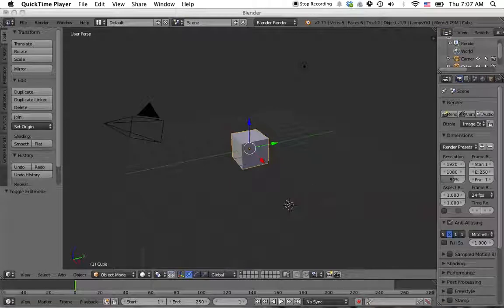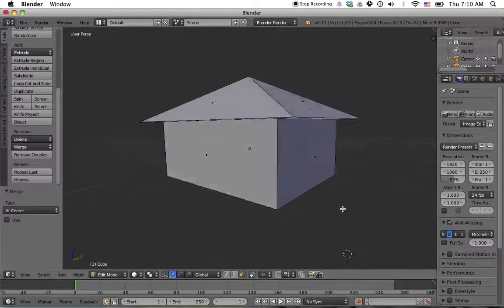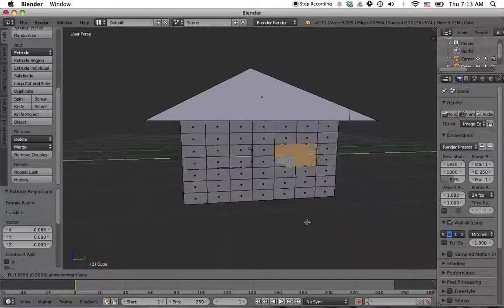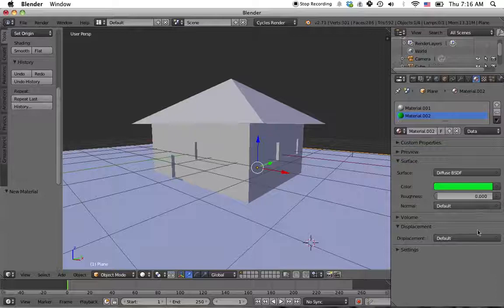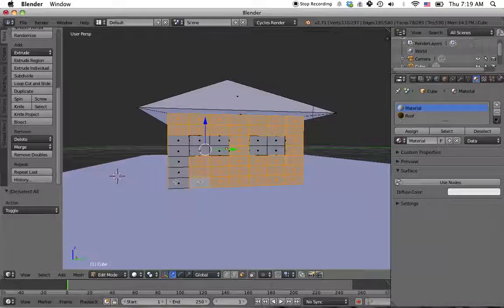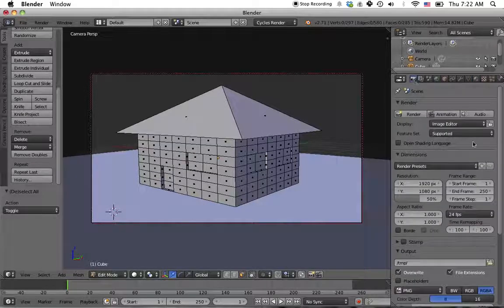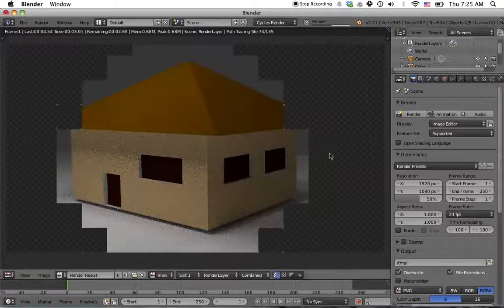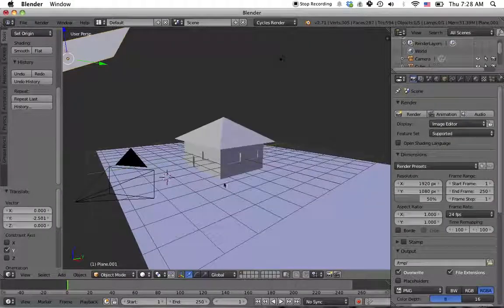Blender 2 71 Beginner Tutorial